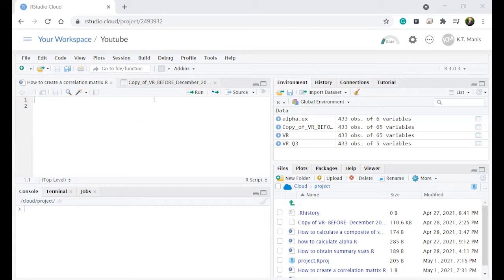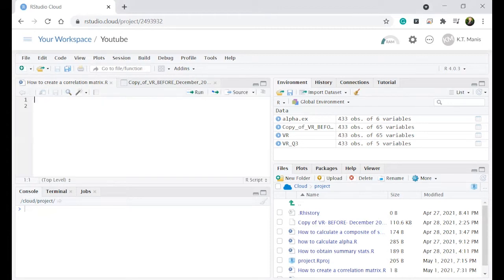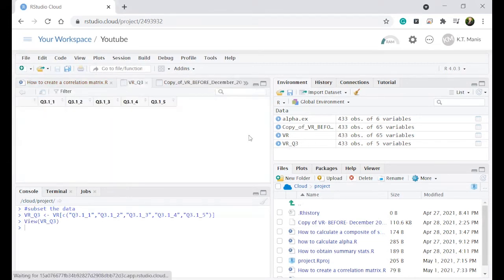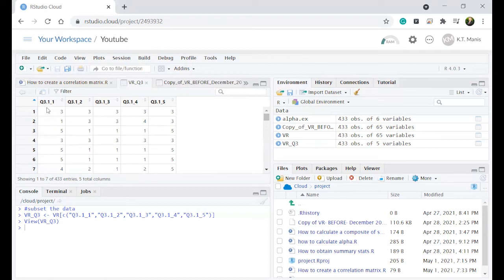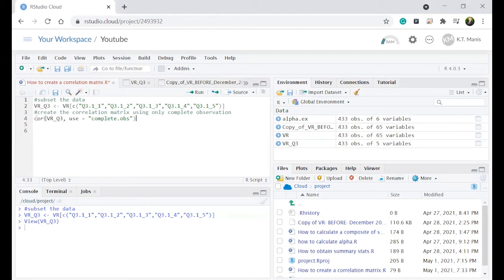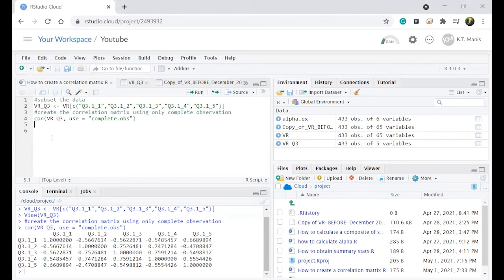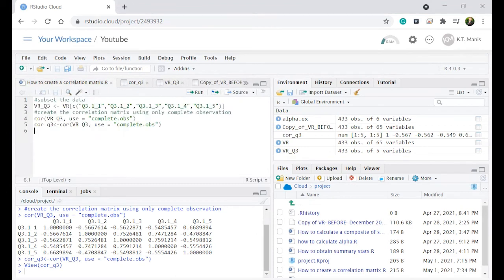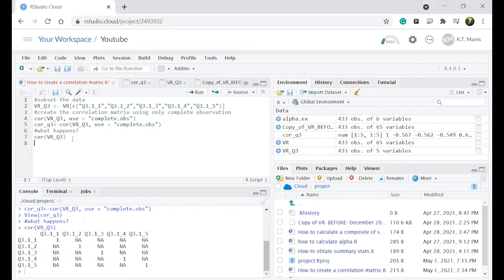How to create a correlation Matrix in R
This video shows you how to create a correlation matrix in R, R Studio, or R Studio Cloud. This is useful to understand your data better. I will also show you how to subset your data set.

This video will help undergraduate students, graduate students, academics, and market researchers with analyzing data from survey/experimental research.

We use the cor function in the base R environment with R programming language.